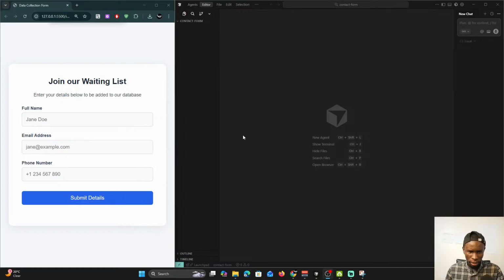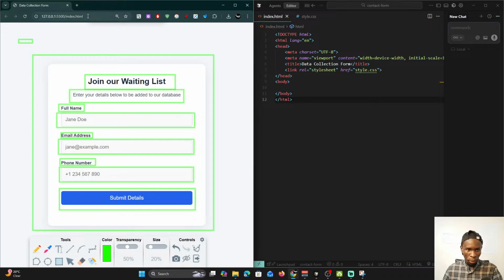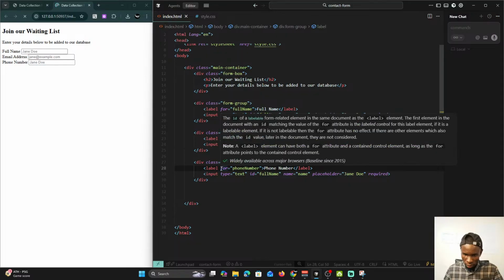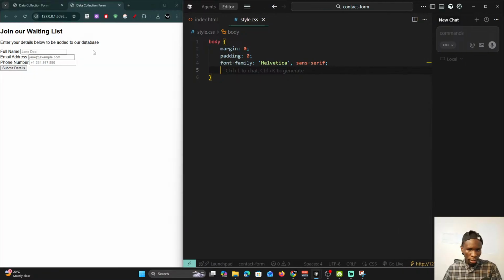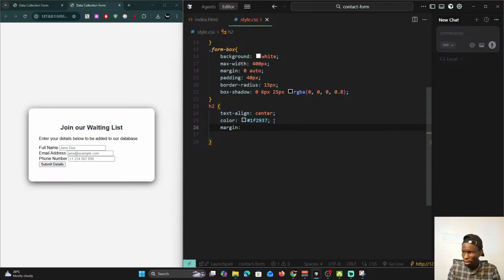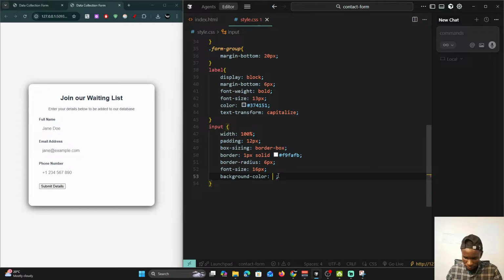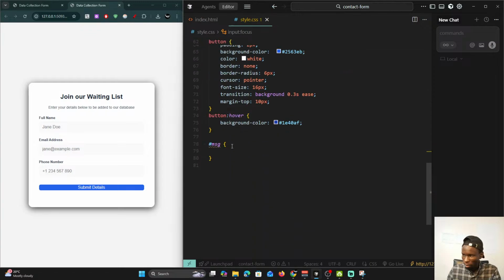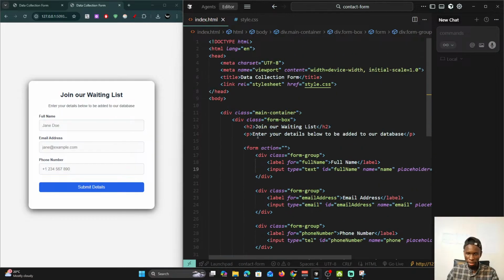Day 3/365: Data Scientist Learns Frontend - Building a Contact Form (HTML & CSS)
Welcome to Day 3 of my 365-day frontend development challenge! 🚀

New project, new lessons! Today we're building a contact form from scratch using HTML and CSS. As someone coming from a data science/backend background, forms are crucial for user input and data collection - but making them look good and user-friendly? That's the frontend challenge!

Today's Project: Contact Form
- Semantic HTML form structure
- Form inputs: text, email, textarea, submit button
- CSS styling for a clean, modern look
- Form validation attributes (required, email type, etc.)
- Responsive design for mobile and desktop
- Focus states and user experience improvements

What I'm Learning:
✅ HTML form elements and attributes
✅ CSS Grid/Flexbox for form layout
✅ Styling form inputs and buttons
✅ Accessibility considerations for forms
✅ User experience and visual feedback

Previous Days:
📅 Day 1: Weather App - HTML & CSS Structure
📅 Day 2: Weather App - JavaScript Logic & API Integration

Why I'm doing thi